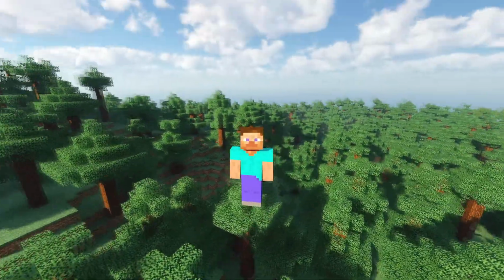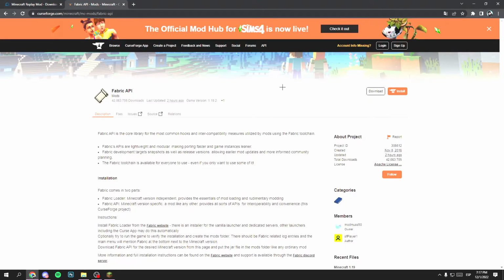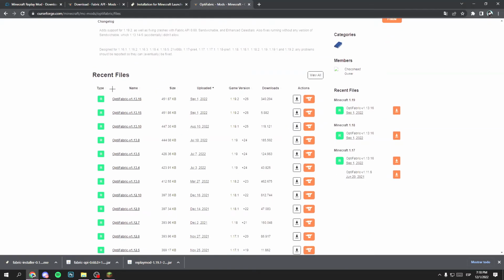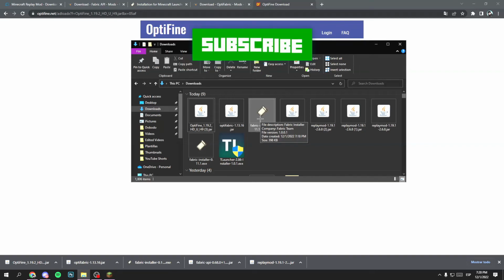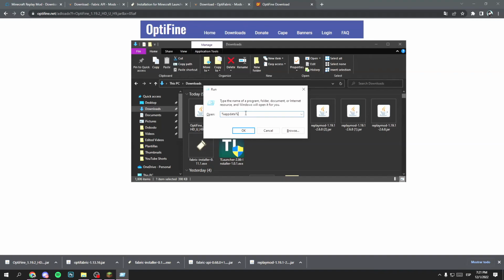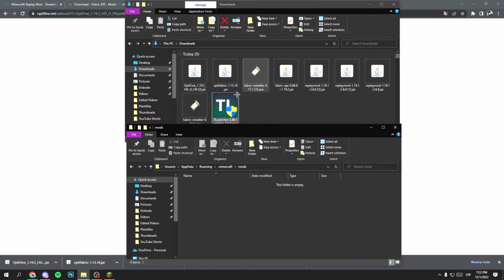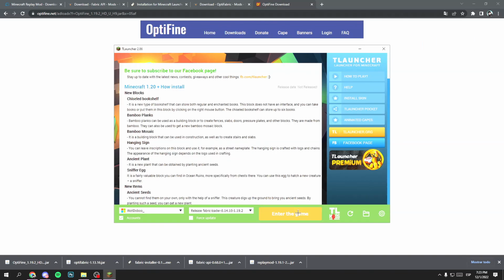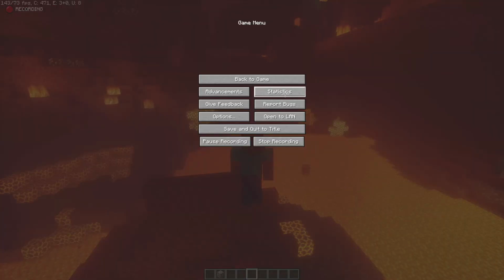✅ How to Download REPLAY MOD in Minecraft TLauncher 1.20 & 1.20.1 OptiFine ✨ Install .3 😄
✅ For TLauncher With OptiFine! ❤️ How to Download Replay Mod in Minecraft TLauncher 1.20 & 1.19 Optifine.

 00:00 Welcome!
 00:14 Tutorial
 02:42 Testing it
 03:18 Goodbye!